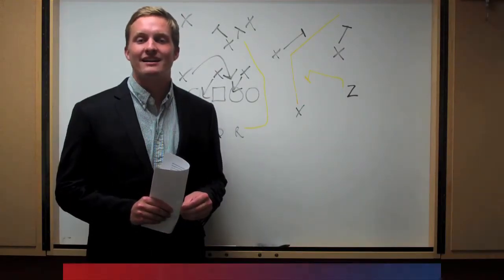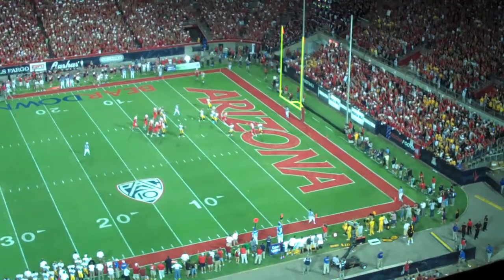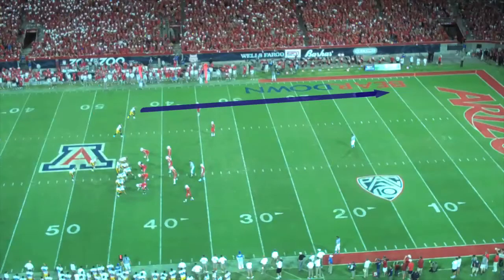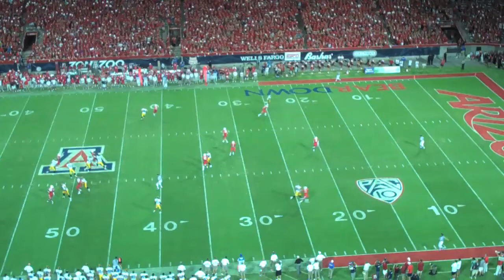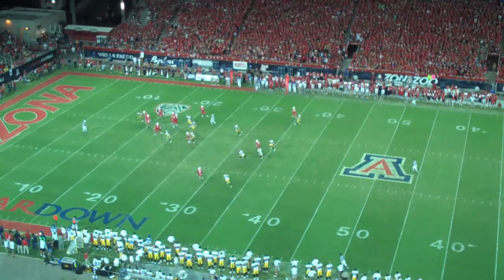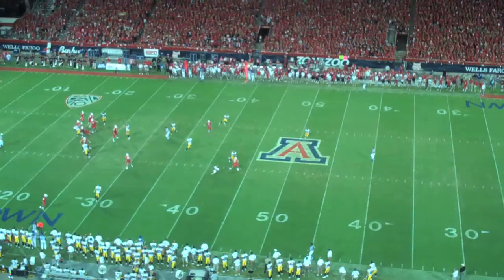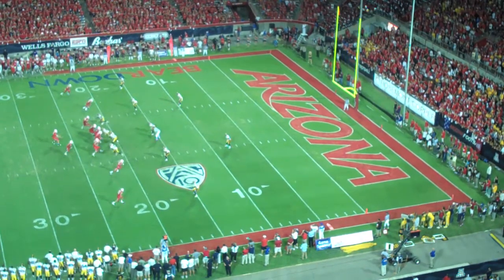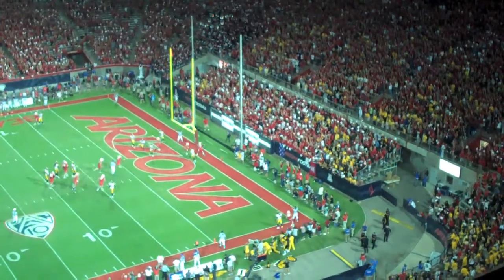Iowa at Arizona Breakdown.mov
Arizona Daily Wildcat Sports Editor Tim Kosch breaks down the Arizona Wildcats win over the Iowa Hawkeyes on Sept. 18, 2010.